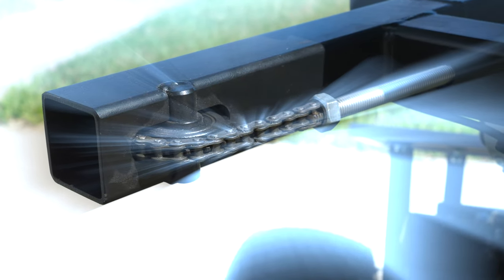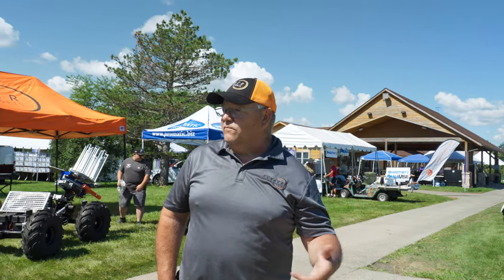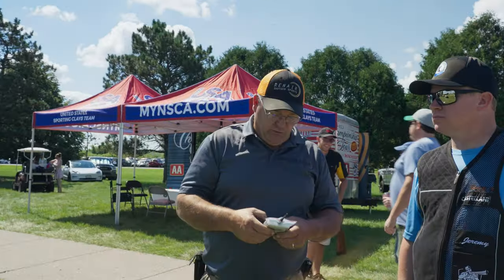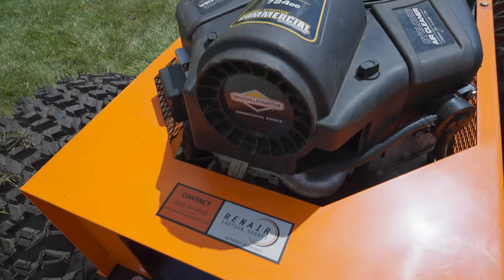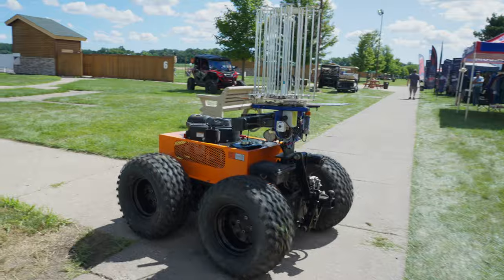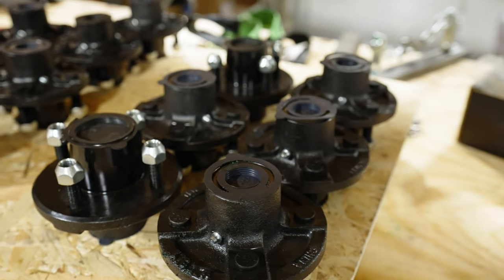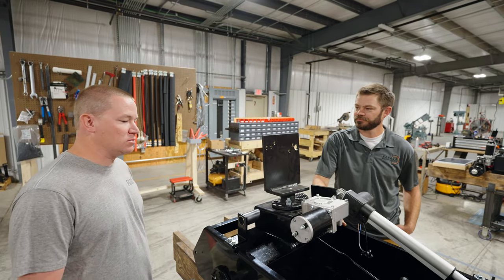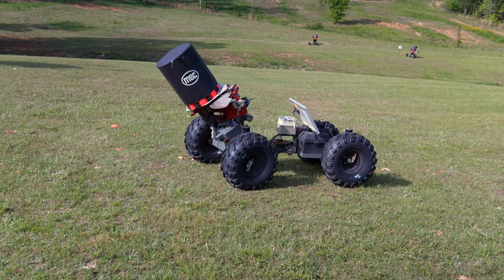The ClayBot: Renair Shotgun Sports Factory Tour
This is an overview of the various models of ClayBot and a factory tour of their manufacturing facility in Oshkosh, Wisconsin.  Join us as we learn what makes these devices truly unique, and an essential part of any aspiring shooter's tool box.

Chapters:
0:00 Intro
1:09 Travel / Northbrook
2:46 Casey Rennert / Origins of ClayBot
8:16 ClayBot MKIV
9:37 ClayBot MKIII
11:00 UTC
15:58 Renair Factory Tour
29:27 Conclusions

Equipment:
DJI Air 2s Drone
Sony FX3 Cinema Line Camera
Sony A7IV Mirrorless Camera
G-Master lenses

Music and Stock Footage:
Used under license from Envato Elements
Additional footage was sampled from YouTube (credit given in video)

Note:
Aerial videography performed in compliance with 14 CFS Part 107 and all applicable FAA regulations governing sUAS operations. All flying was in Class G, uncontrolled airspace. Maximum altitude was 390 feet AGL. A visual spotter was used in addition to the pilot. All dirt roads in the video are private with controlled access. No sustained flight over moving vehicles occurred. The drone was not flown over people at any time. Flight paths were deliberately chosen to avoid people and vehicles.

Remote Pilot in Command: Scott Hardison

Supporters:
RE Ranger
Ultimate Shooting Accessories
Fennell Shooting School

This video and channel are a product of Clay Lab USA, LLC.